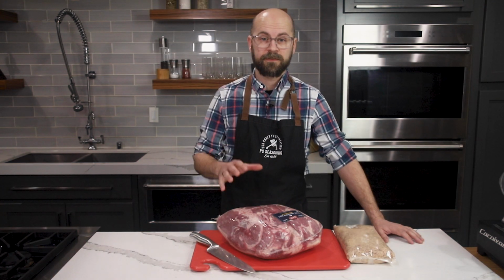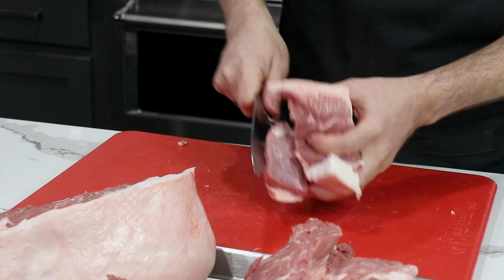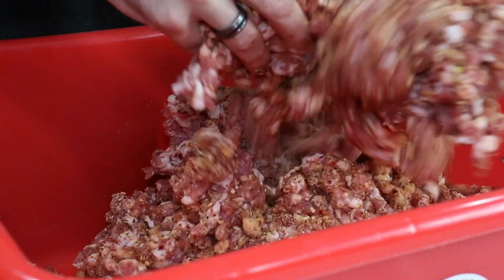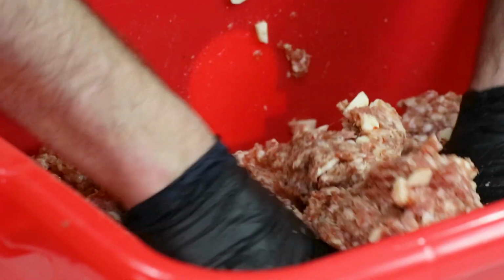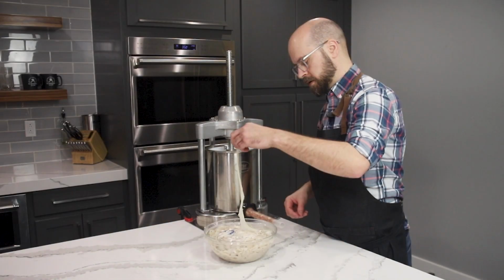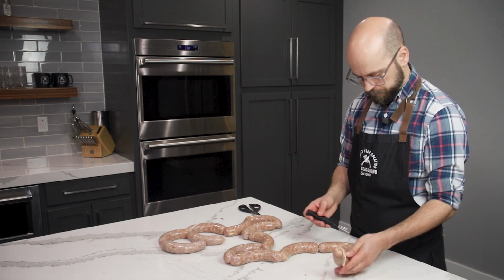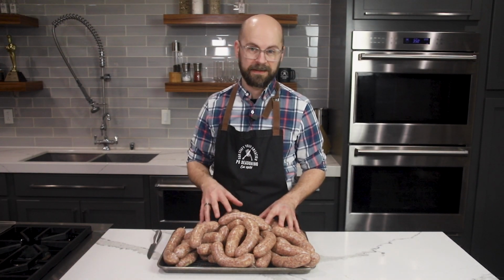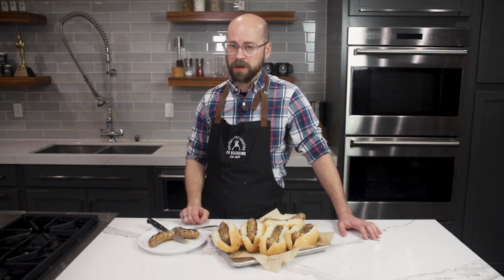Wisconsin-Style Badger Brat | Cheese Curd-Stuffed Beer Bratwurst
Brats. Beer. Curds. It doesn't get more Wisconsin than these Badger Brats. A twist on a traditional bratwurst recipe, these are filled with hunks of squeaky cheese curds, Wisconsin-style beer, and our caramelized onion & red pepper brat seasoning. When you've said Badger Brat, you've said it all!

At PS Seasoning, our craft is flavor. For generations, we’ve dedicated ourselves to crafting the most memorable flavor profiles and experiences. To us, it’s more than just food. No matter what you are creating, we know it will be enjoyed and remembered to the very last bite.